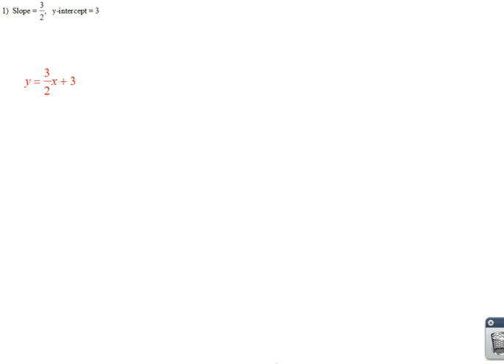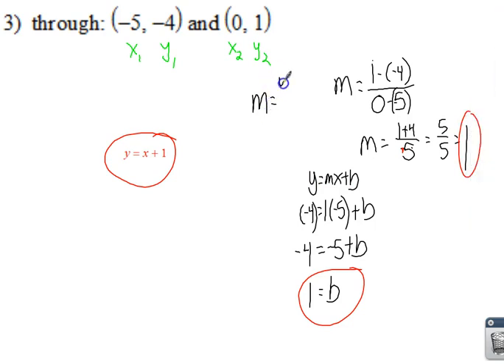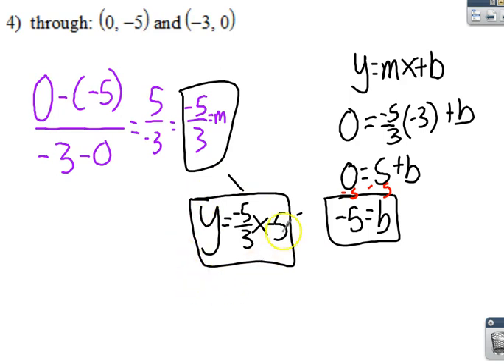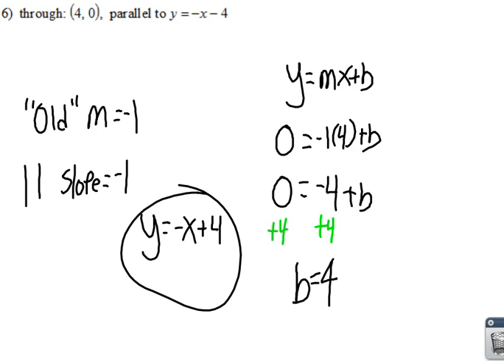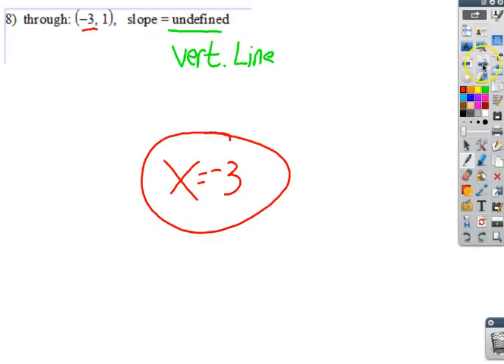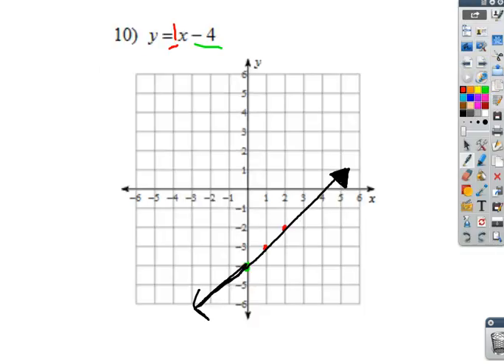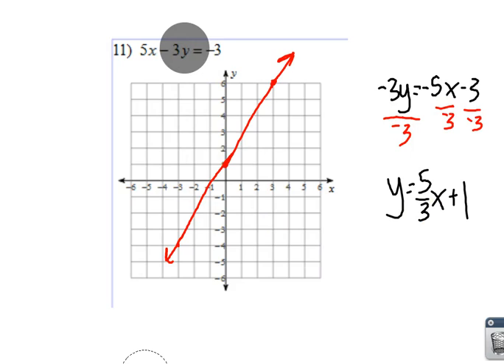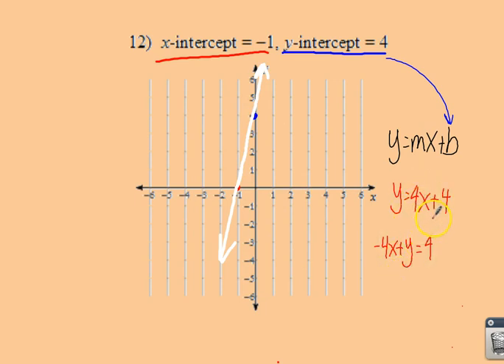Section 2 1 2 4 Review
Review for writing equations and graphing lines